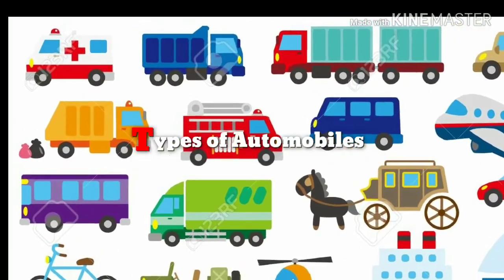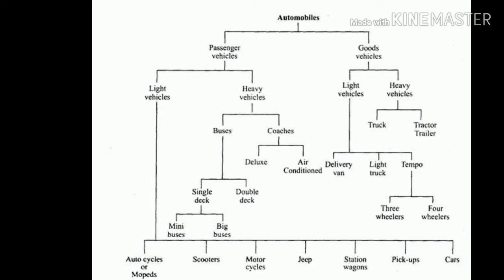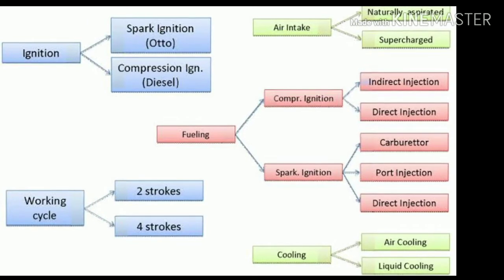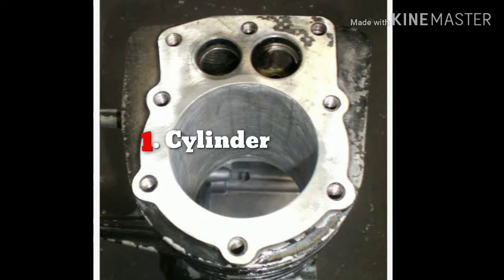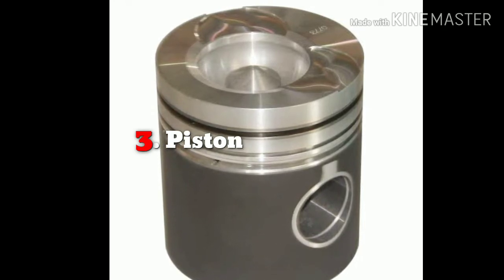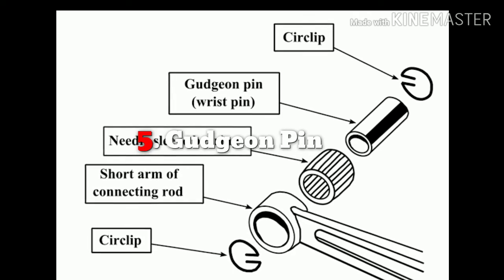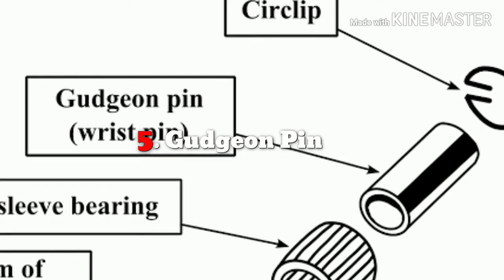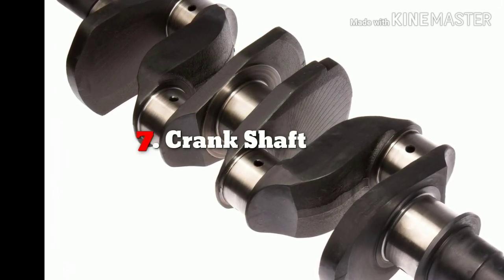AUTOMOTIVE ENGINEERING: PART 2